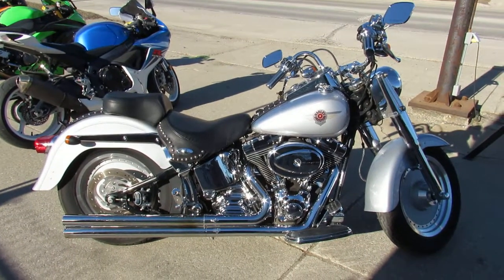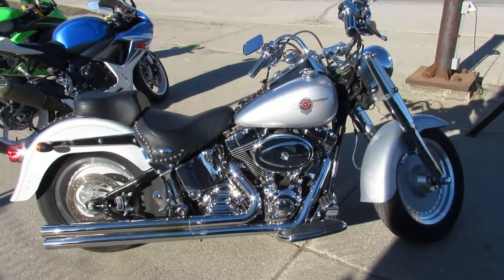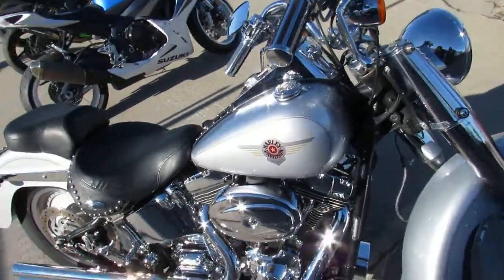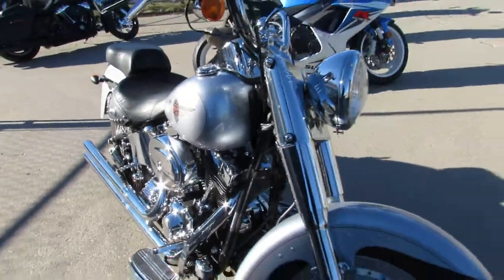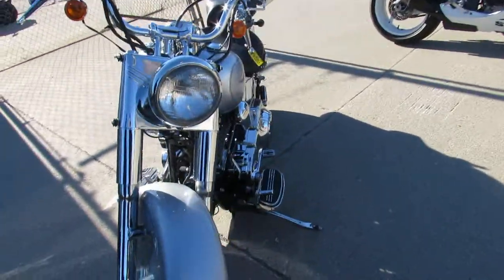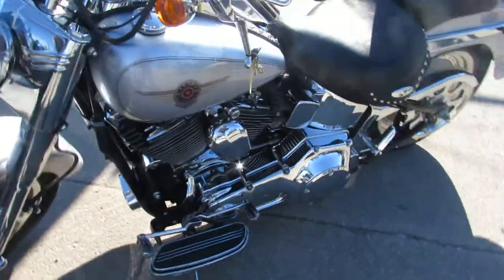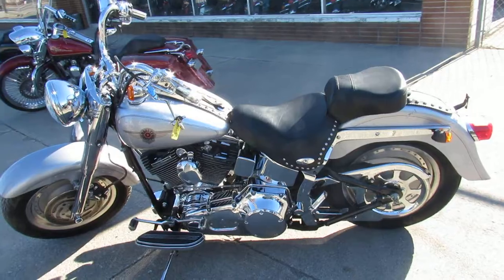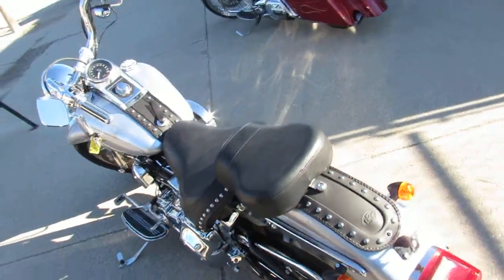Used 2001 Harley Fat Boy for sale in Michigan U4307